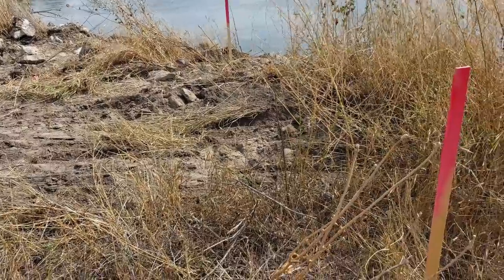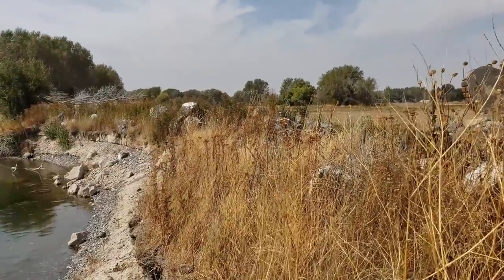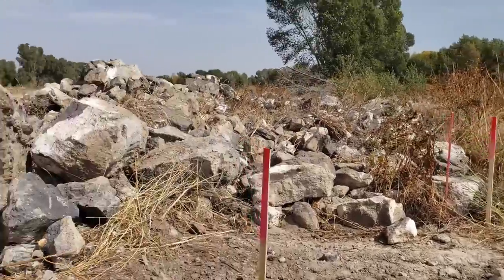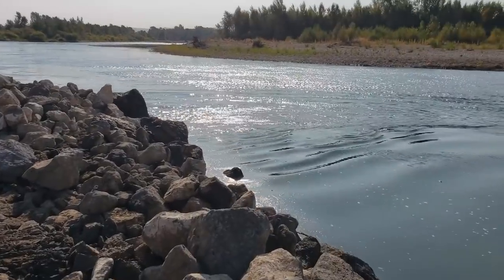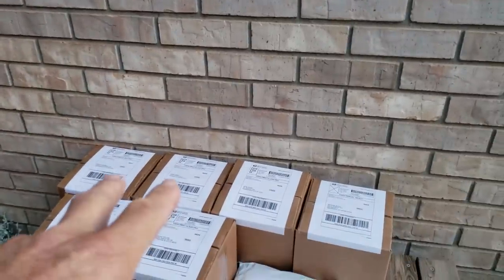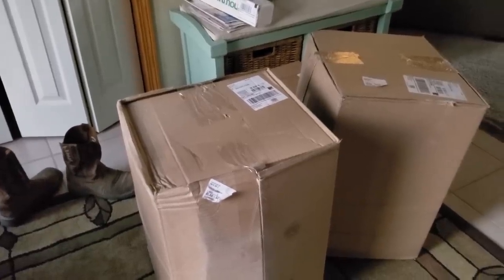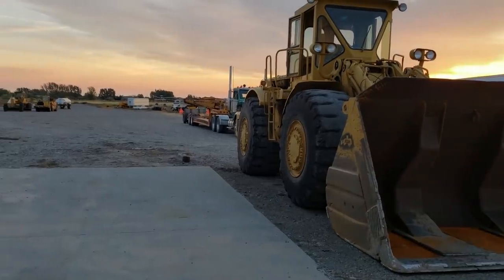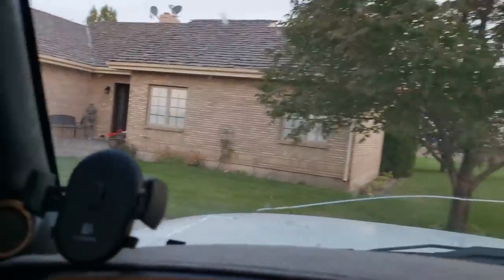Working In The Snake River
working in the snake river today and starting to build the rock barbs to protect the banks from erosion , plus some swag going in the CAT box and replacing the unloader on the pressure washer music from epidemic sound